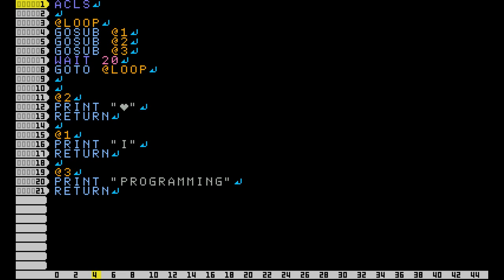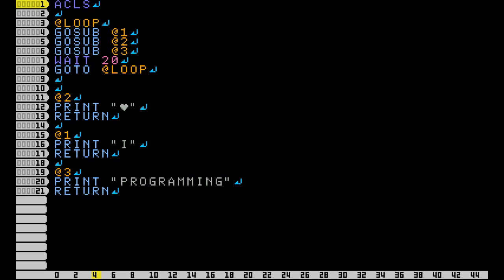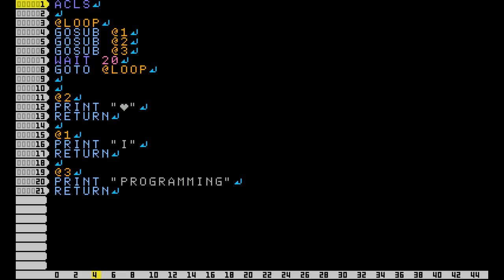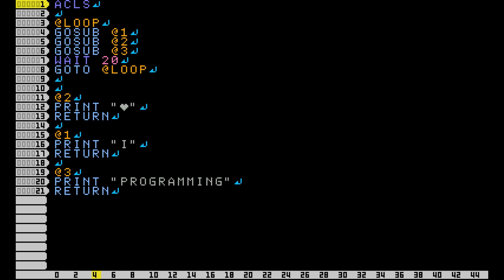SmileBASIC for Beginners - Lesson 3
The video didn't save right so I just used a screenshot